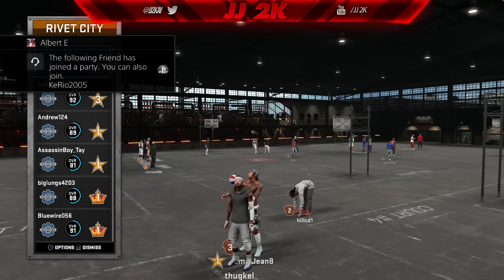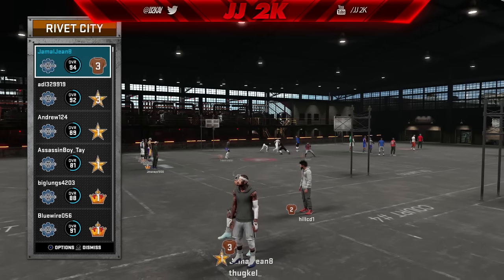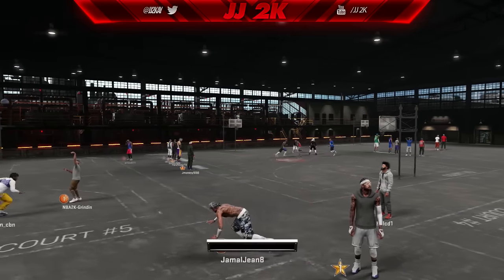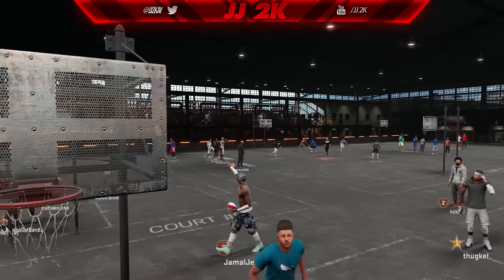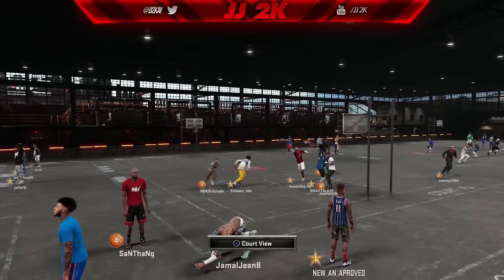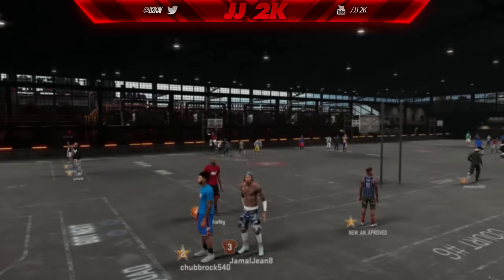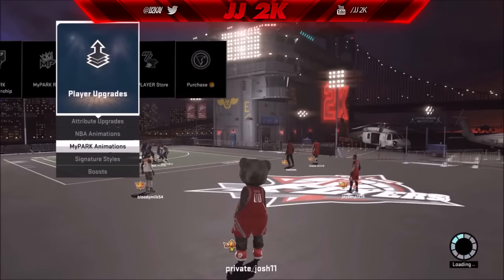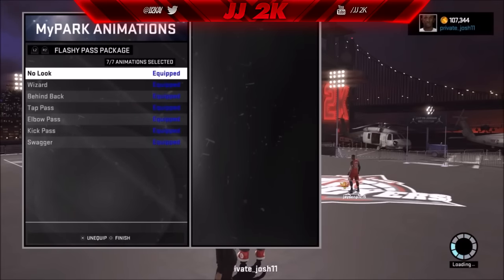NBA 2K16 TRANSFER MASCOT GLITCH *CRAZY NEWS* PS4 TUTORIAL?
This is the new nba 2k16 glitch where it might be possible to transfer a mascot from a Legend 3 account over to a rookie 1 account!

Can this video hit 300 likes?

Owner Notice - I am the sole creator of this glitch, therefore if you reupload and or post your own version of my video I ask that you state where you got it from! Do not steal content and claim as your own!

Show your support by donating! Anything and everything helps as all proceeds go towards bettering my channel!